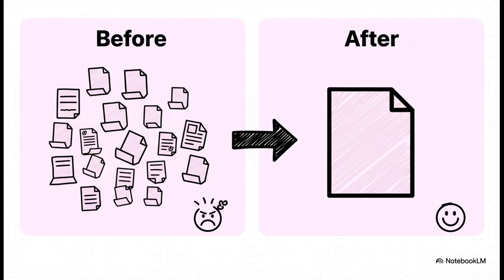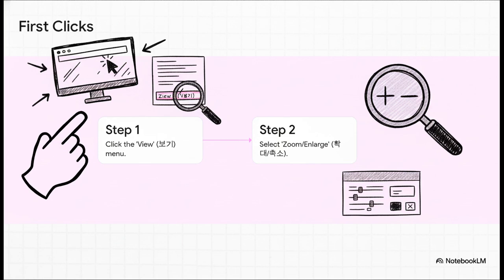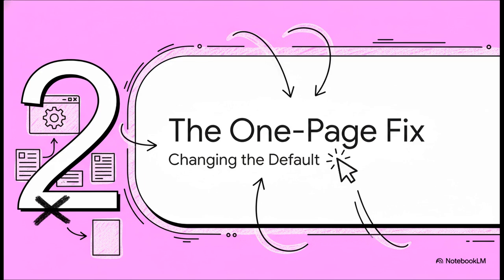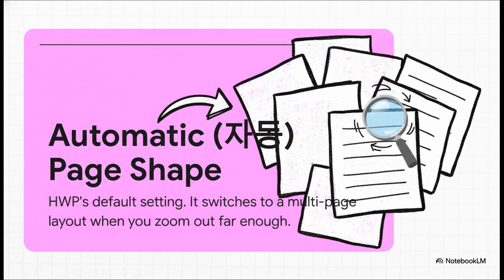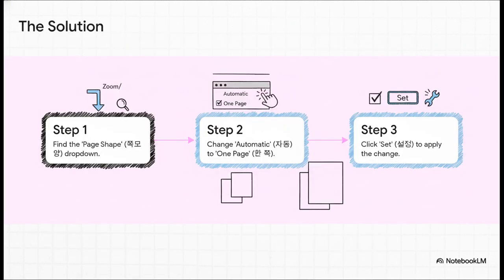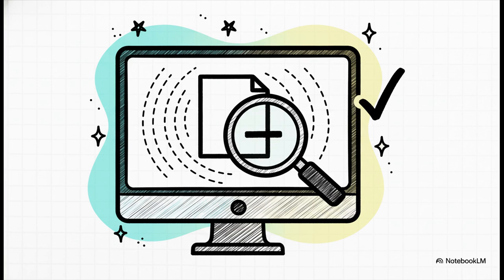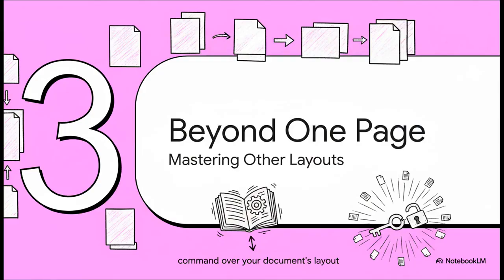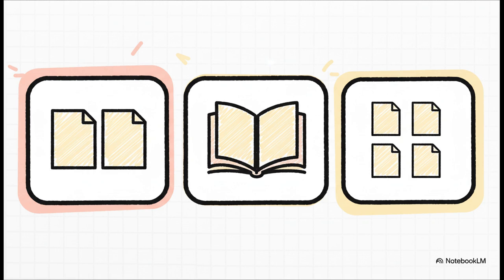[Tech Tips] Hancom Office Guide: How to Change Page Scale